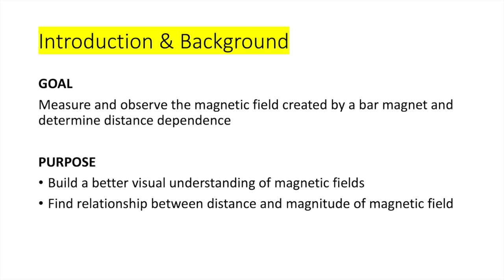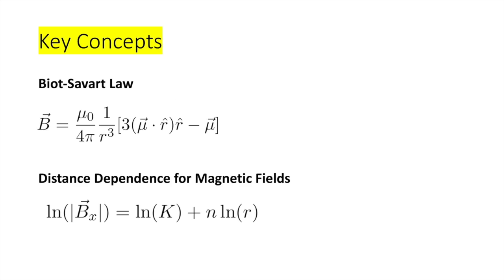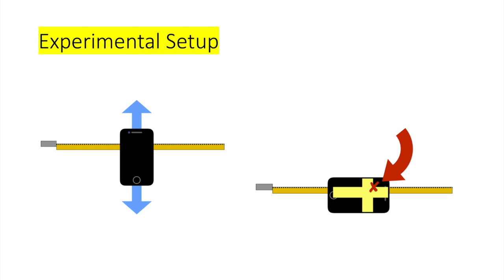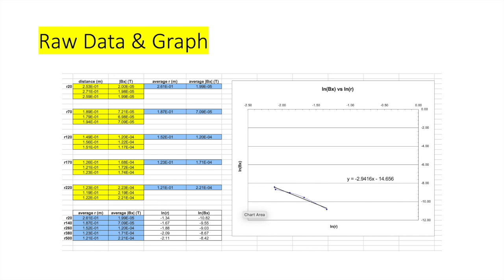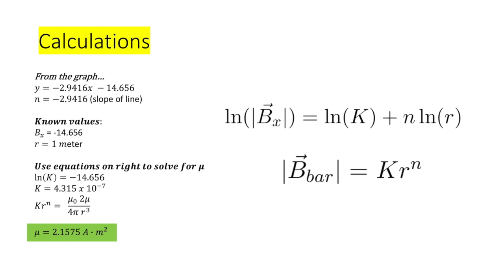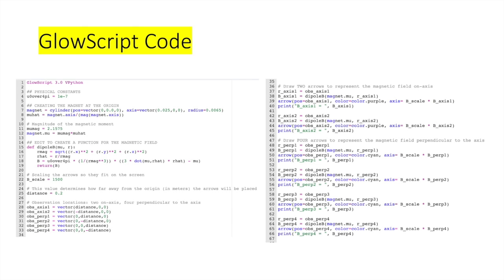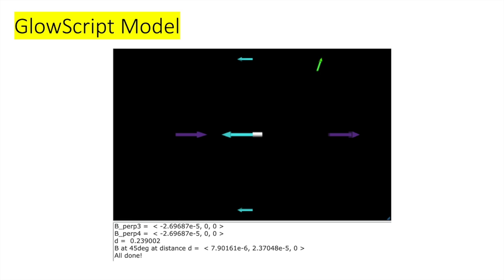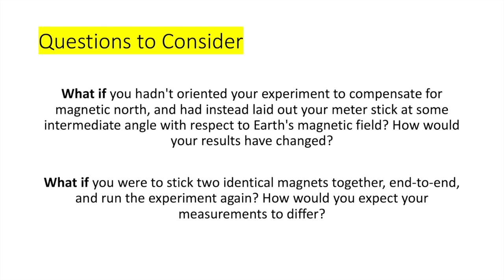PHYS 2212 Lab 3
PHYS 2212 Lab 3 - Audrey Olenski